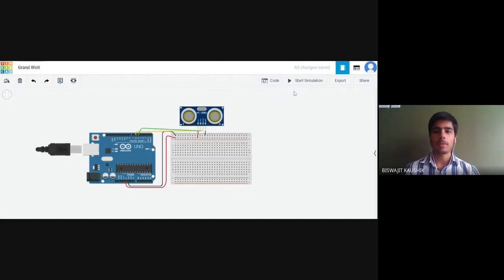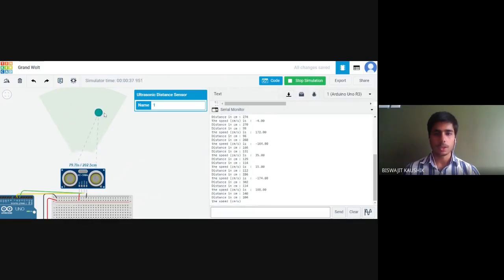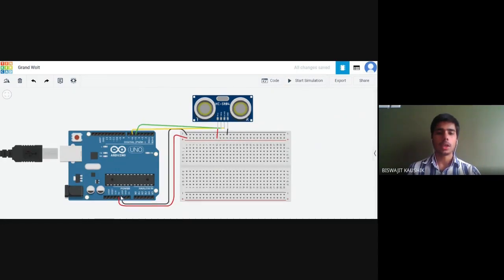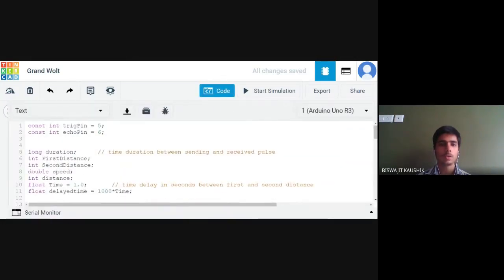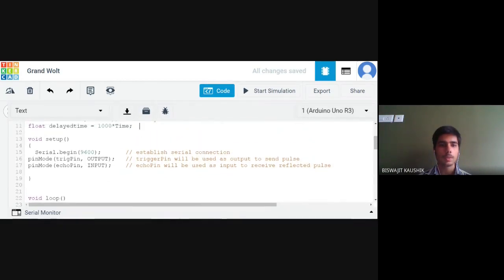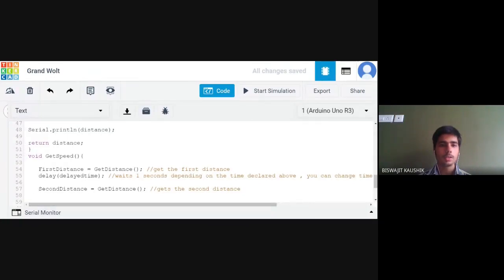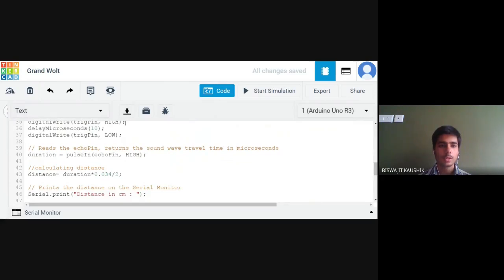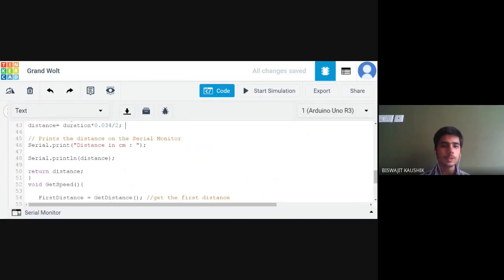Object Speed Finder Using Ultrasonic Sensor | Arduino | TinkerCad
Hi All!
This video demonstrates an Arduino project to find the speed of an object using an ultrasonic sensor on TinkerCad ( an online Arduino simulation program ).
The video is divided into parts - demonstration, circuit design, and coding.
Here is the link for the code and design of this mini-project -
Happy tinkering!